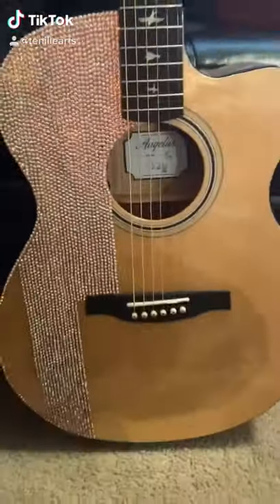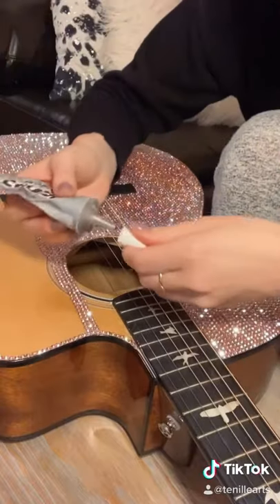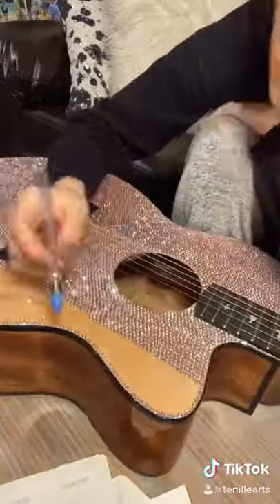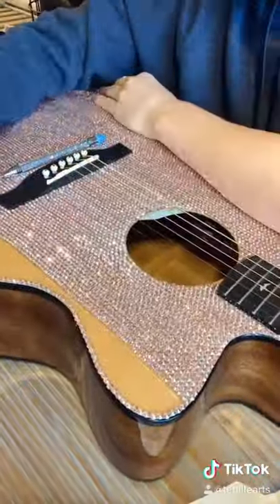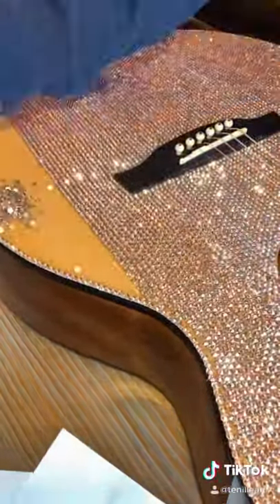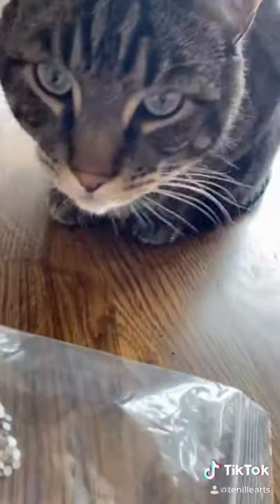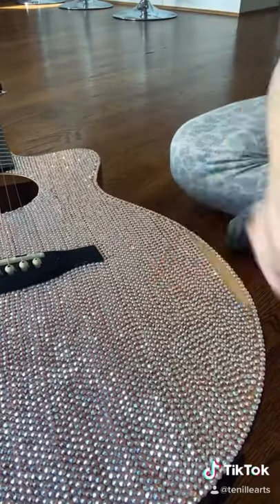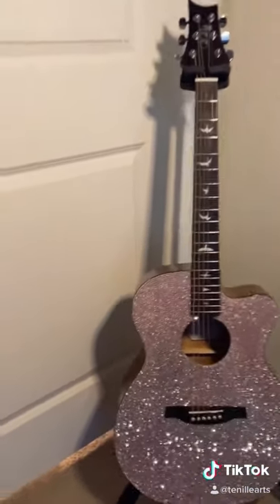Tenille Arts - Making My Bedazzled Guitar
I didn’t think many people wanted to know how to make this guitar... But TikTok has proven otherwise!! 🤯 Watch to see how I made Flamingo, the pink Swarovski crystal covered PRS acoustic guitar! 💖✨ @PRS Guitars